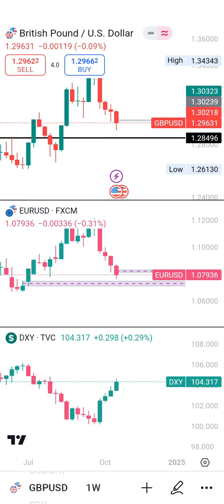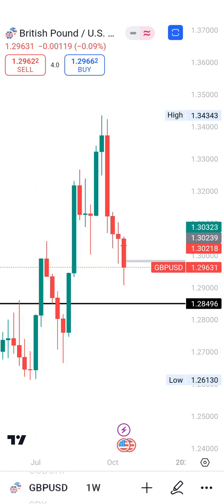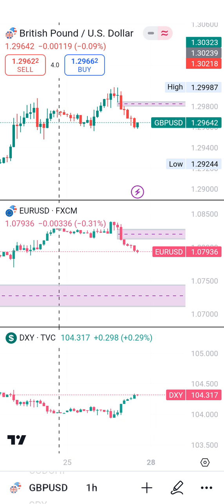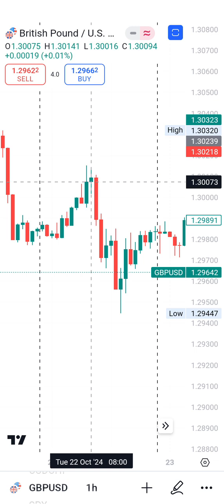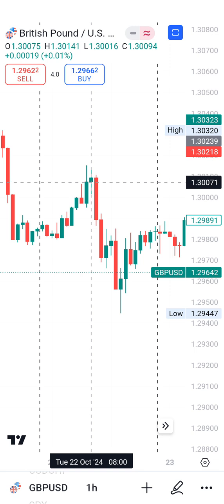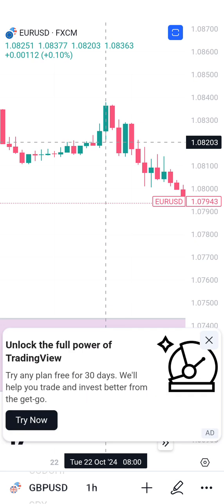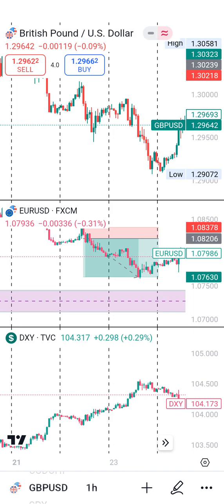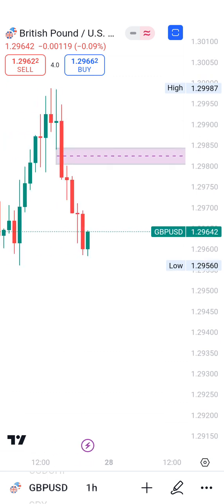WEEKLY ANALYSIS ON EURUSD AND GBPUSD 28TH OCT-1ST NOVEMBER 2024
Weekly Analysis and Heartfelt FOREX MODEL 1 on the Fx Triads. Dxy, EU and GU